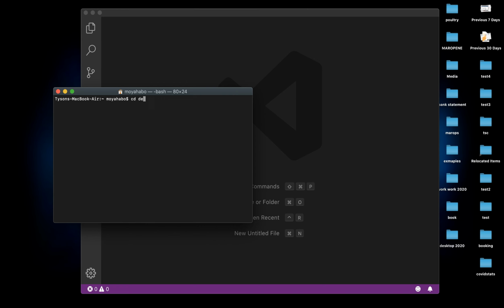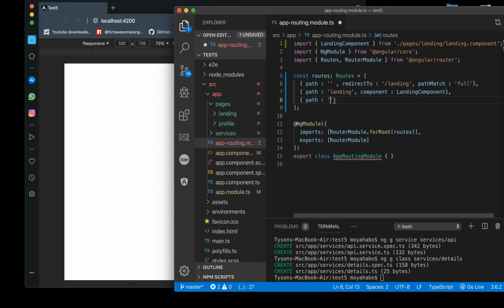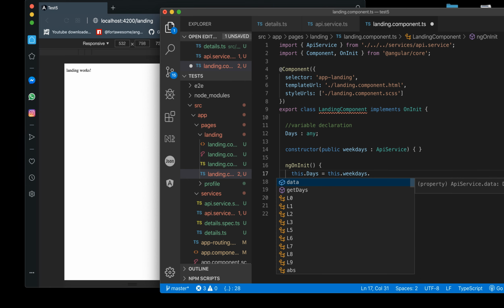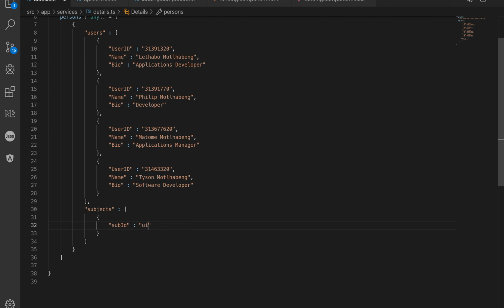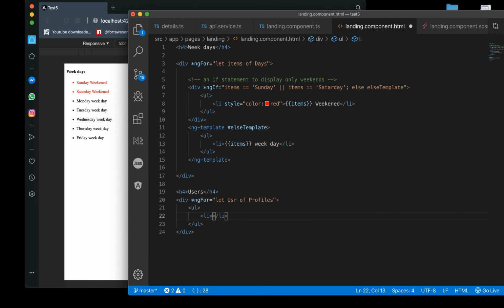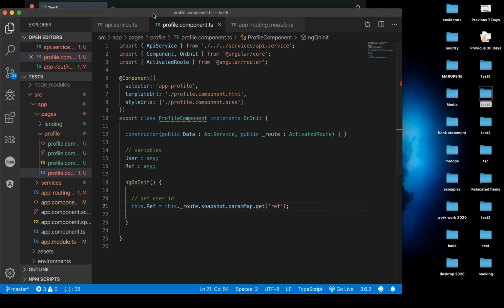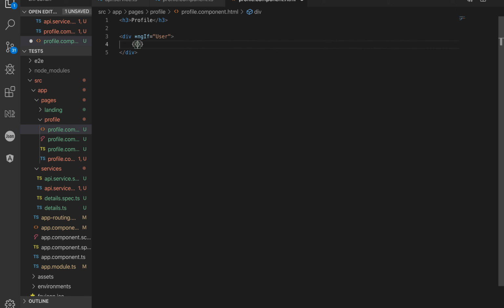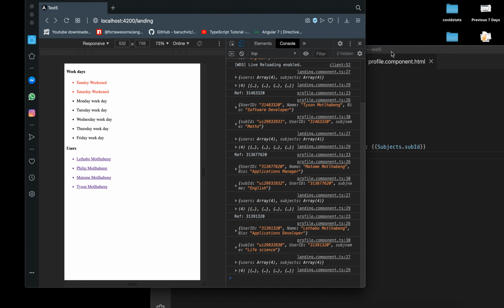Angular TypeScript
I have managed to cover functions, if else statements , templates and passing data to the next page using Id/Ref